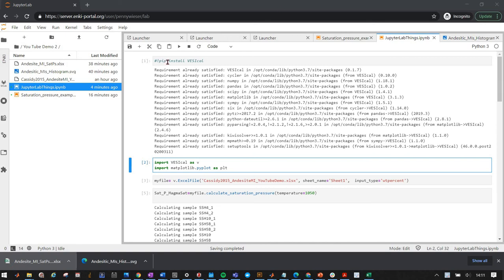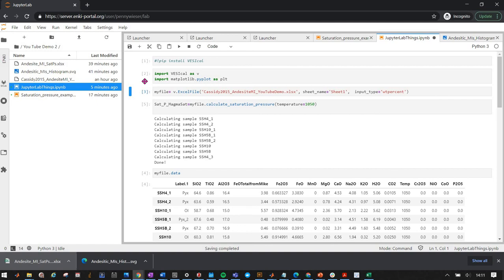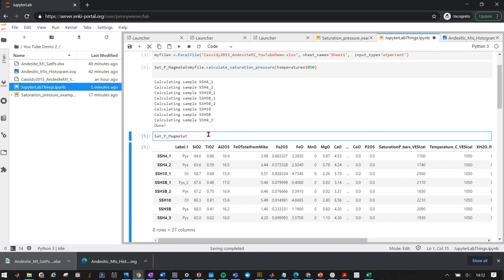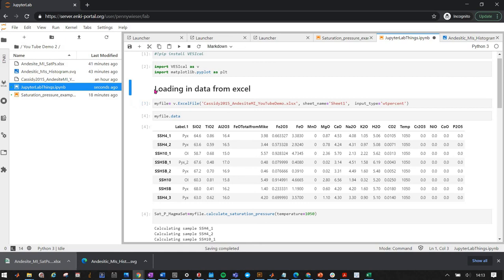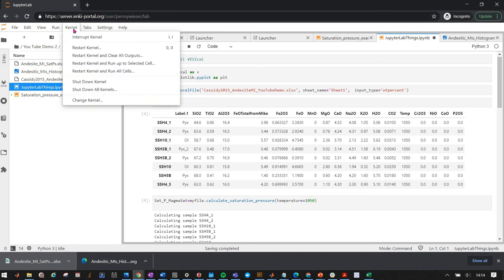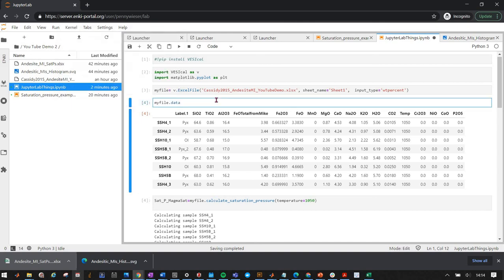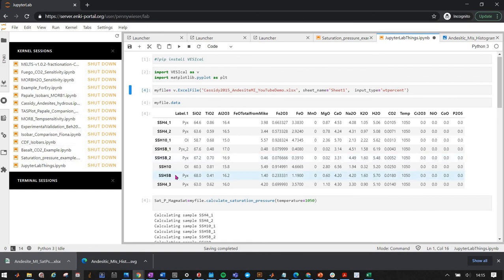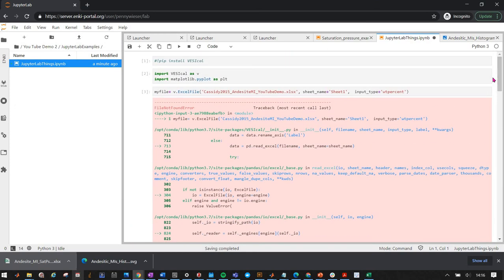JupyterLab Examples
Some very simple examples for new users of Jupyter lab:
- creating, running and deleting cells
- restarting kernel
- mark down cells
-Moving notebooks to new folders